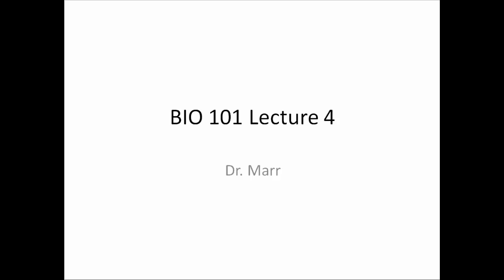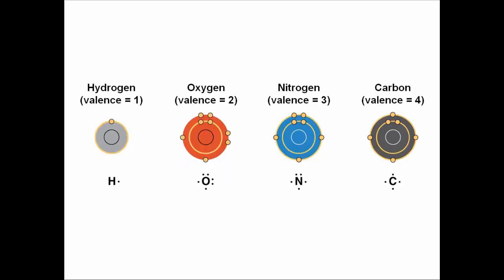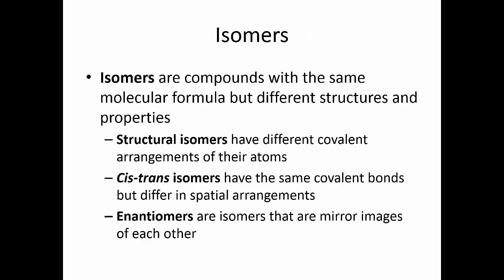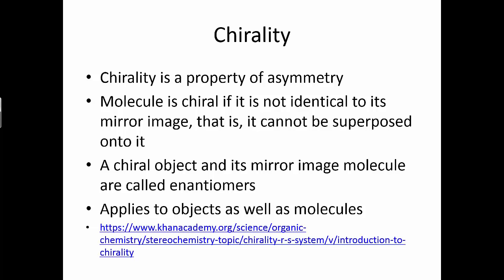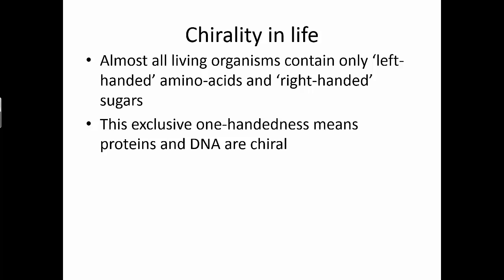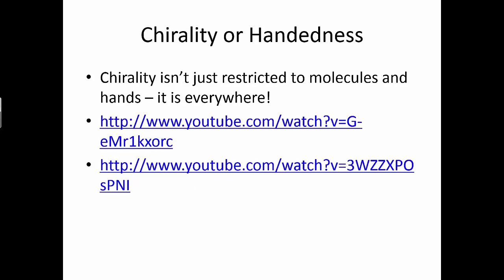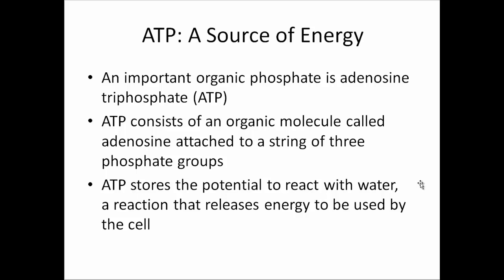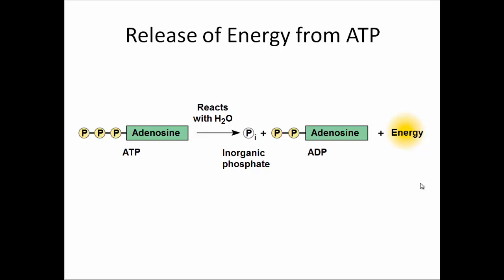Bio 101 Lecture 4 Carbon, Carbohydrates